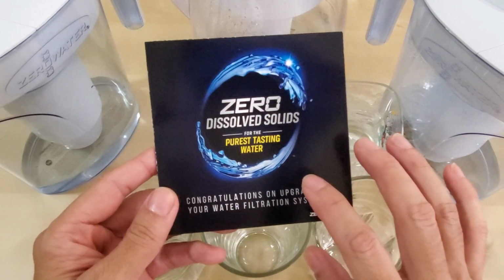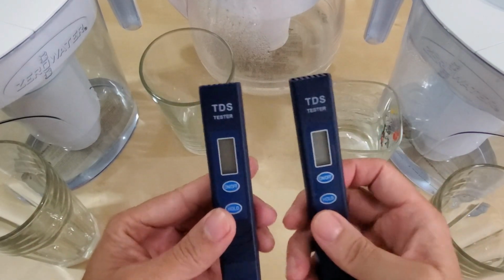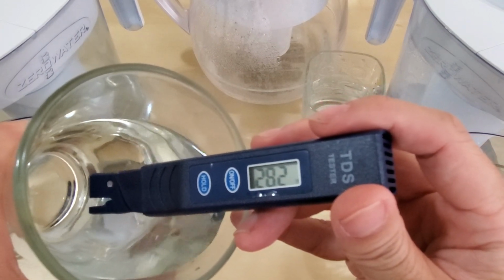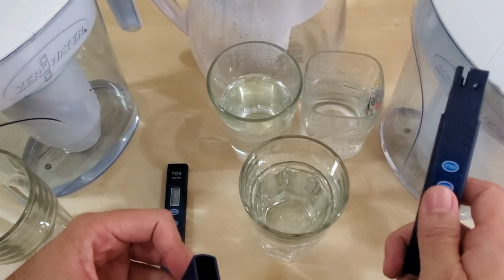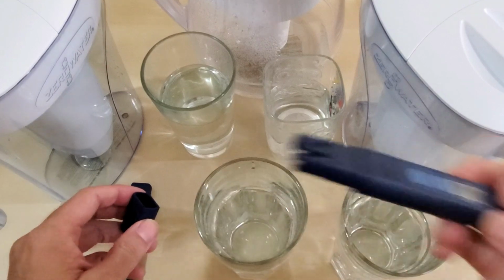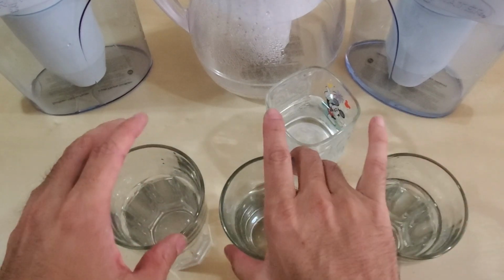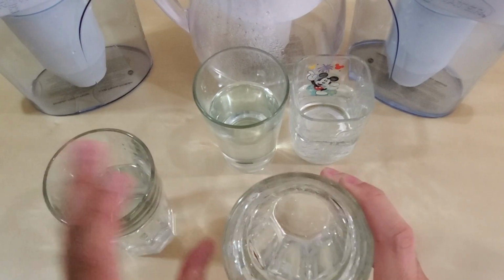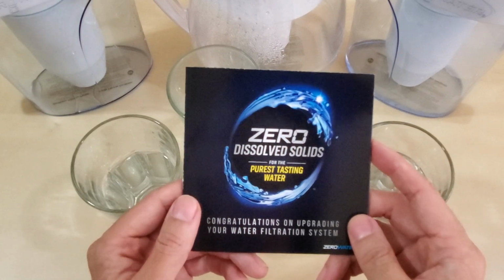Update ZeroWater Taste Test 7 Cup Ready-Pour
ZeroWater 7 Cup Ready-Pour Water Filter Pitcher with Replacement Filter and Free Water Quality Meter, ZP-007RP

ZeroWater 5-Stage Replacement Filter, 6-Pack, White

ZeroWater® filters out 99.6% of all dissolved solids for the purest tasting water. Rather than filtering with a conventional 2-stage system, ZeroWater’s® premium 5-Stage filtration process filters out virtually all Total Dissolved Solids (TDS) from your tap water (TDS refers to salts, metals including lead, chemicals, fluoride, minerals and runoff). This process removes suspended solids such as dust and rust that may make water appear cloudy. It then removes organic contaminants; pesticides, herbicides, Mercury, Chlorine, Chloramine, and stops bacteria from growing. Next organic compounds are extracted. Finally, it filters out inorganic compounds i.e. metals, nonmetals and radiological contaminants. ZeroWater® is the only pour-through water filtration system Certified by the NSF for the reduction of both lead & chromium and other heavy metals, and delivers 000 TDS, equivalent to the FDA’s definition (less than 10 ppm) of purified bottled water. Filter life can vary depending on water quality. Get More Out of Your Water.

ZeroWater® is the only pour-through water filter NSF Certified to reduce both lead and chromium and other heavy metals
Filters out over 2 times more TDS (Total Dissolved Solids) than leading competitors delivering the purest tasting water
Premium 5-Stage Ion Exchange Water Filtration System reduces 99.6% of TDS (total dissolved solids) in your tap water and is independently tested by a third-party EPA certified lab to reduce PFOAS, radium, arsenic, and fluoride
Includes one white ion exchange replacement filter cartridges that fit all ZeroWater® pitchers and dispensers large and small
Test your water regularly and change the water filter when your pitcher or dispenser's water quality meter reads .006 or higher to ensure the purest tasting water with the lowest amount of total dissolved solids. Filters typically last between 25 and 40 gallons depending on the quality of your water.
ZeroWater® provides an eco-friendly everyday alternative to disposable bottled water
ZeroWater's® product lines include BPA-free plastic, stainless steel and glass pitchers and dispensers ranging from 6-cup to 40-cup capacity

Brita Standard Everyday Water Filter Pitcher, White, Large 10 Cup, 1 Count